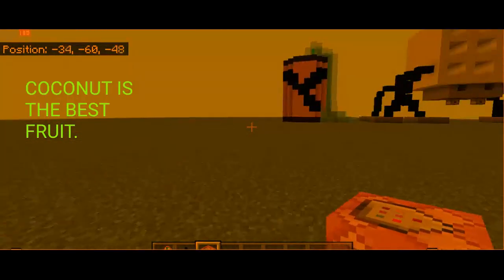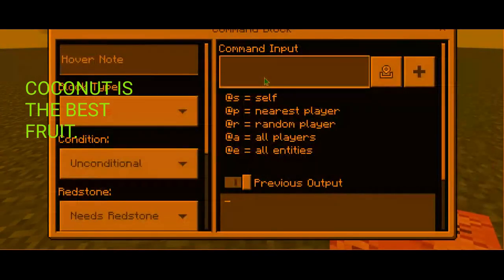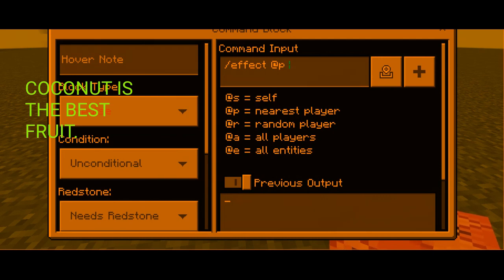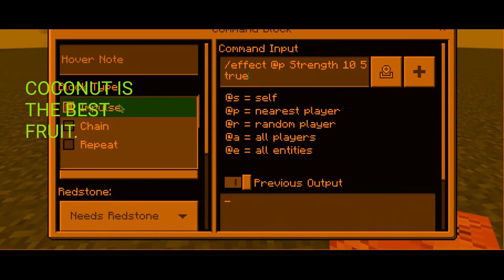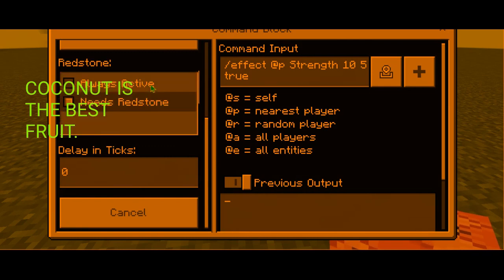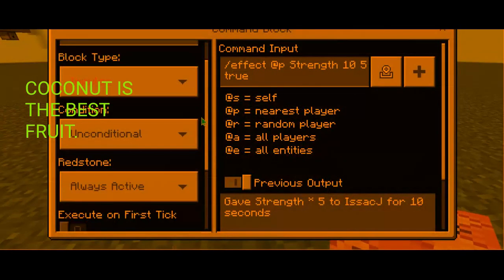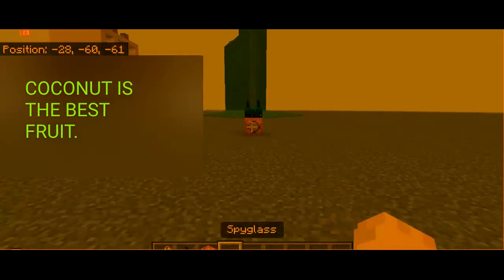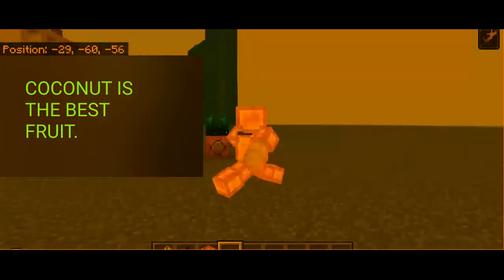How to do the command block Radiation Effect.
commandstutorial commands Well, I sure did do it lol.Enjoy this tutorial.HOT POT SONG coming out soon!!!